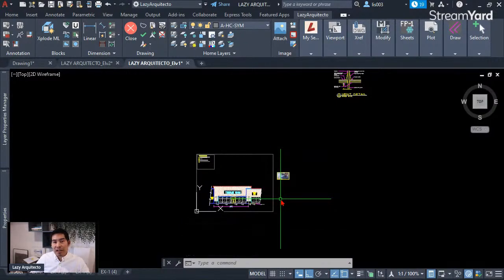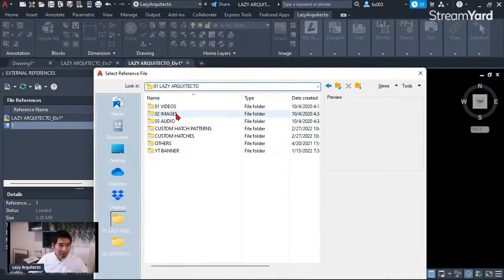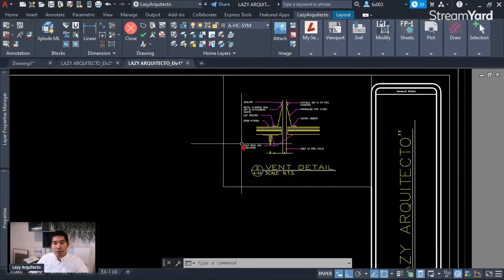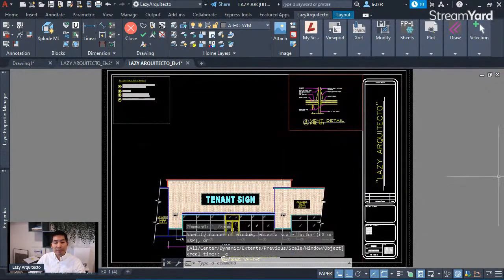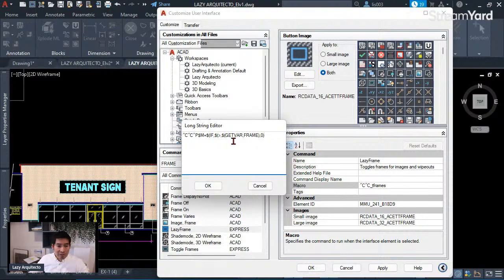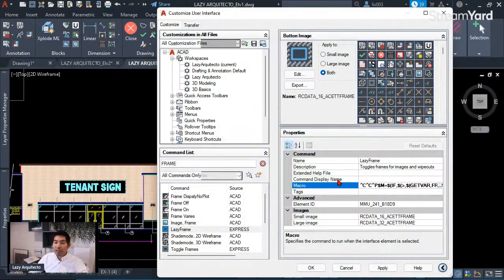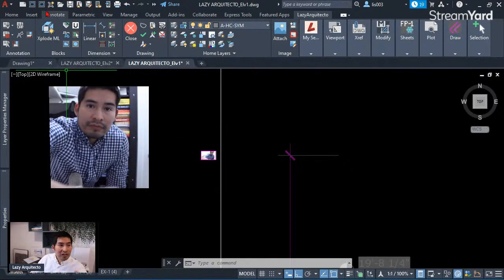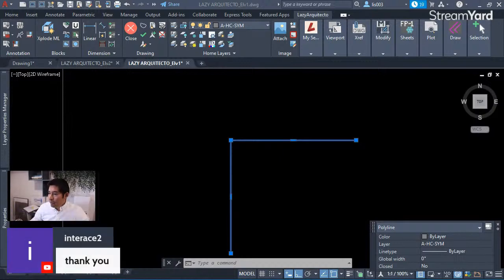Wasting Less Time in Autocad | S1E06